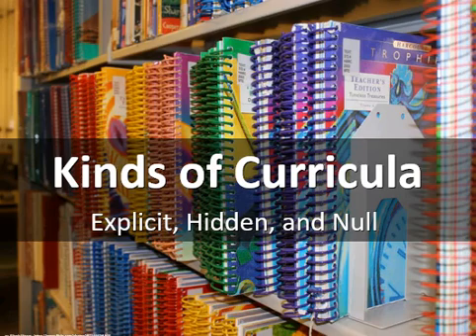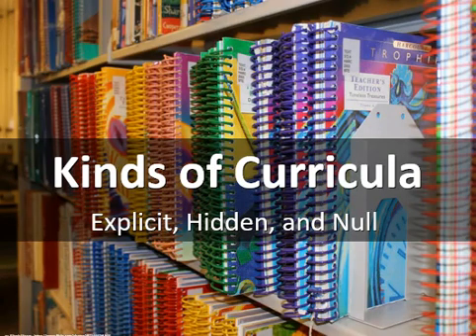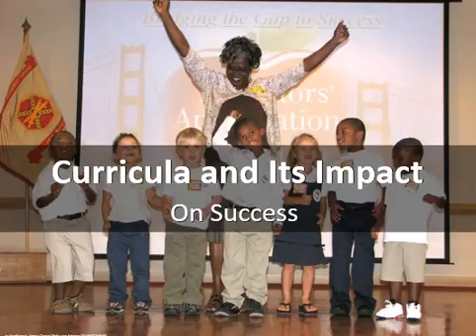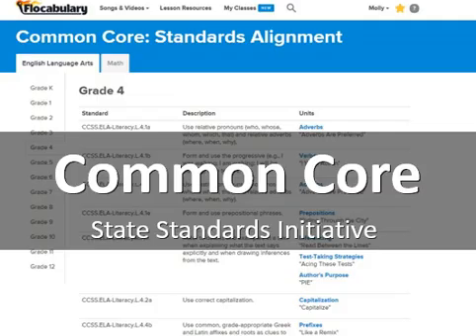ED110 Chapter 11 Lecture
Lecture video for chapter 11.